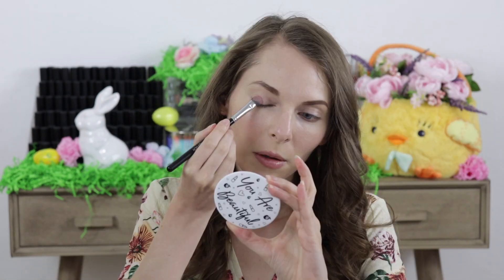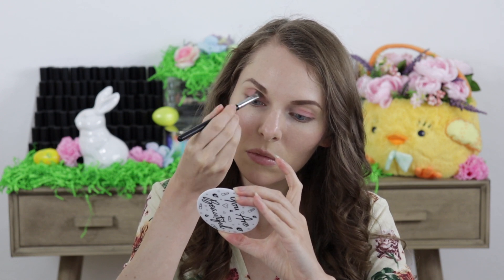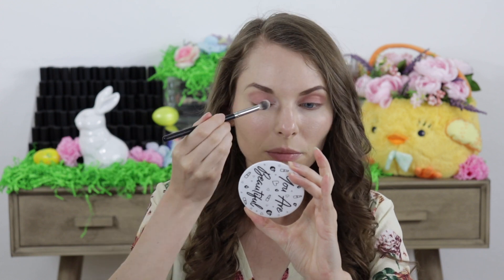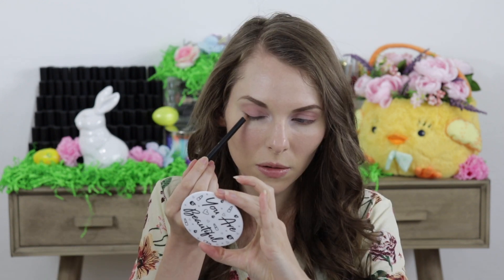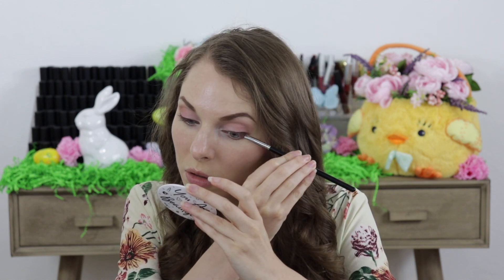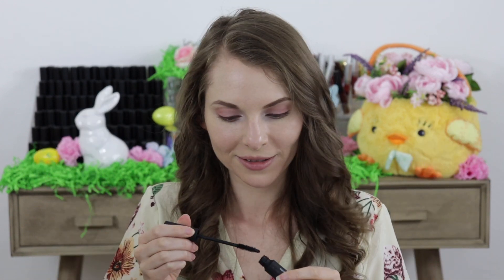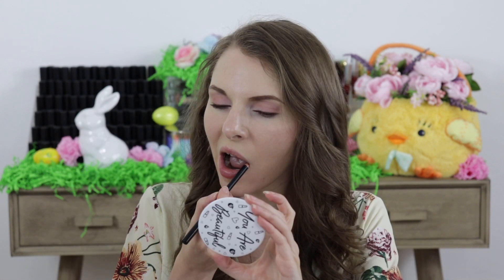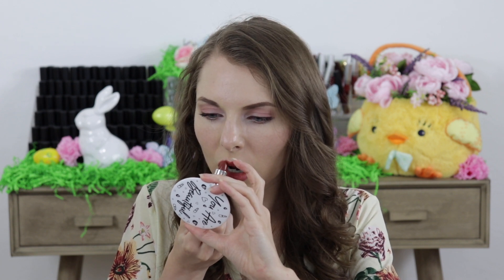Warm Spring Makeup Tutorial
Ashley shows you how to create a warm makeup look for spring using Red Apple Lipstick's Strawberry Lips lipstick.

PRODUCTS USED:
En Pointe eyeshadow
Gotta Glow blush
Buttercream eyeshadow
Vamp eyeshadow
Cocoa eyeliner
The Lash Project mascara
Toasted Pink lip liner
Strawberry Lips lipstick
Queen Of Hearts lipgloss